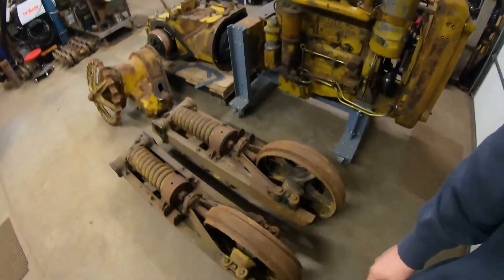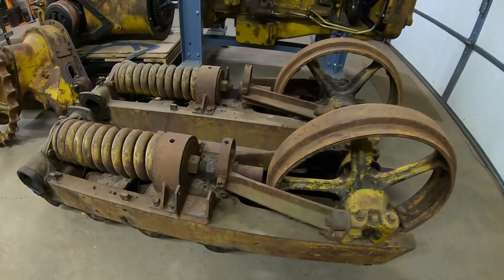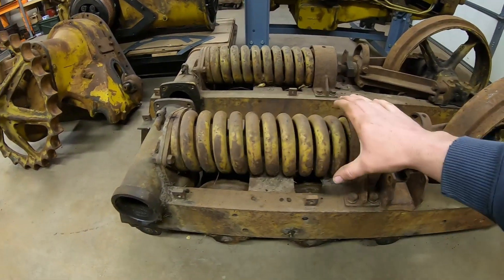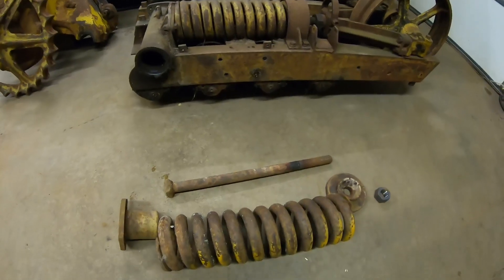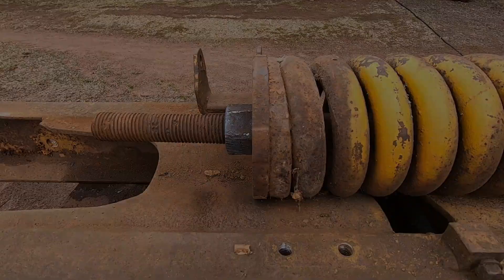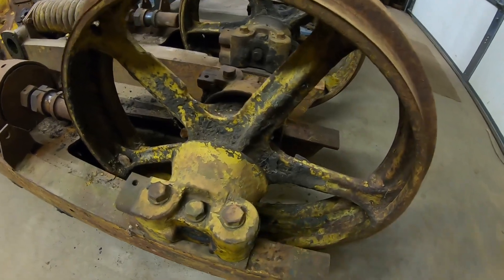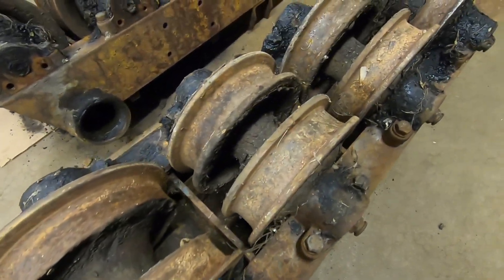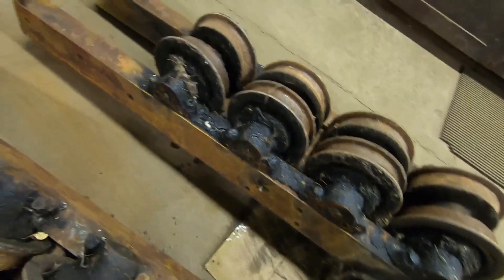Caterpillar D2 5J1113 Chassis Rebuild Ep.32: Undercarriage & The Exploding Recoil Springs!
Undercarriage disassembly begins!  But some of the parts will try to kill you lol ;-)